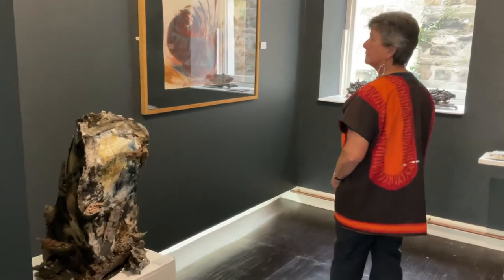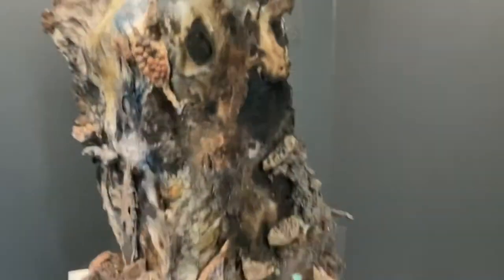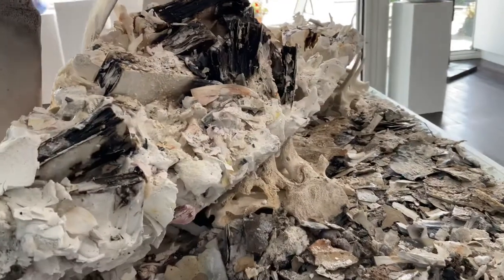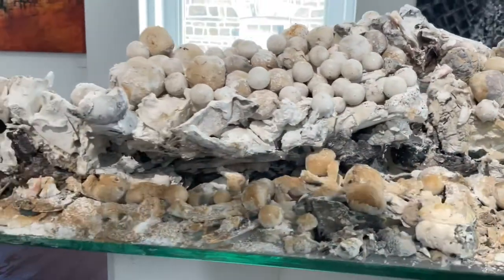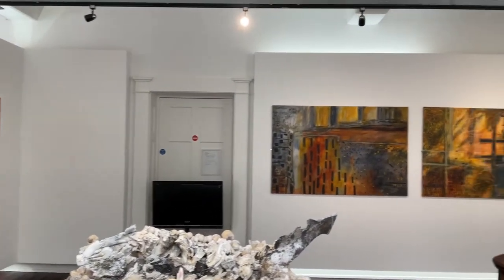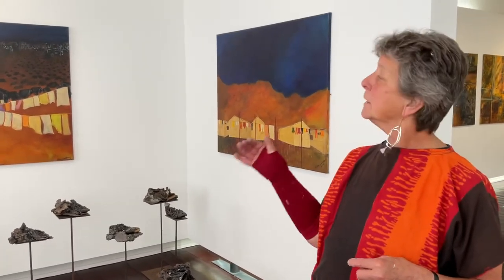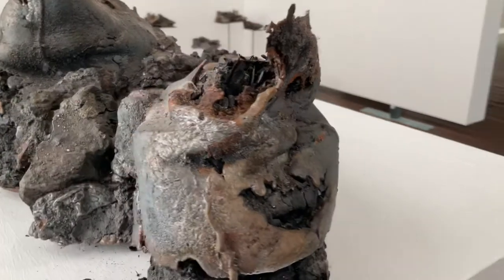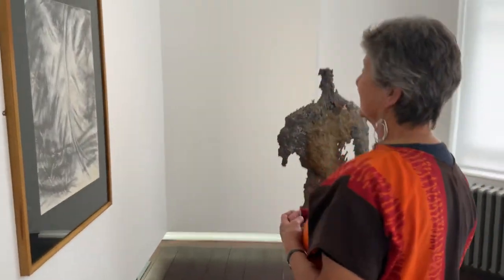Alison Lochhead - What’s Happening?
Alison Lochhead talking about her October 2021 solo exhibition at Canfas Gallery in Cardigan.